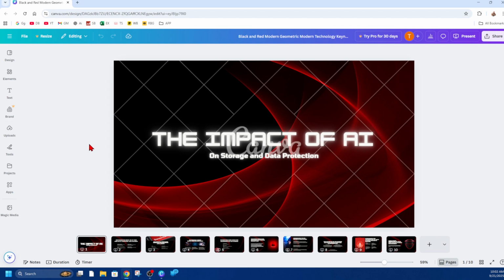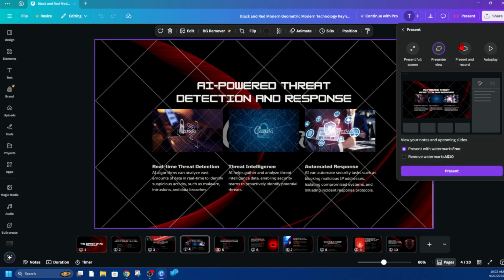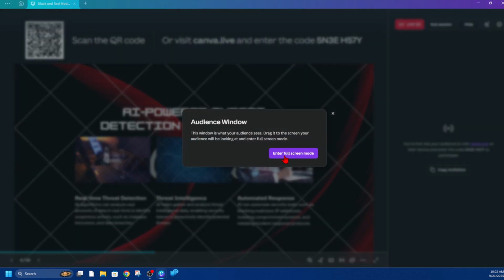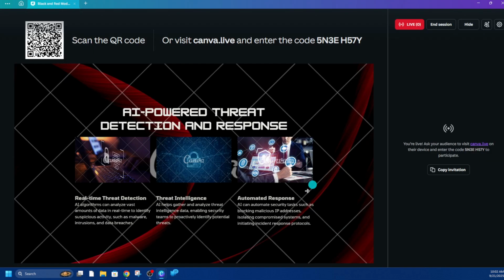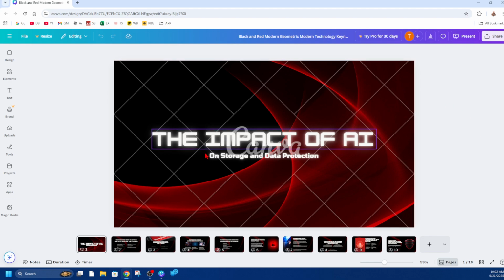How To See Notes In Canva When Presenting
Learn how to see notes in Canva when presenting with this simple tutorial. I’ll walk you through how to access and view your presenter notes so you can stay organized and confident during your presentation.